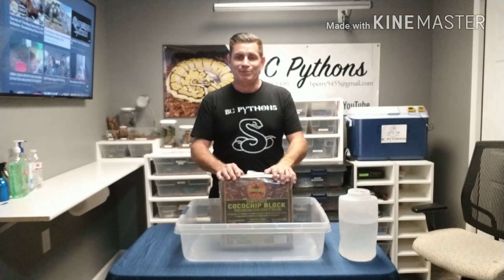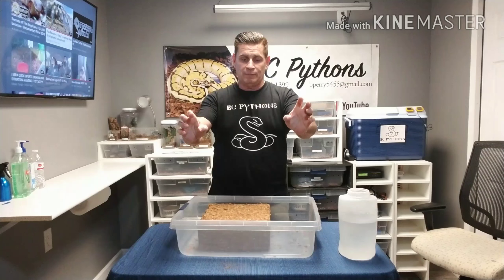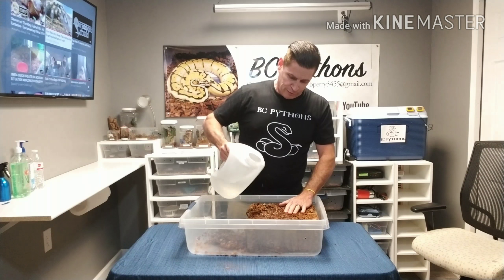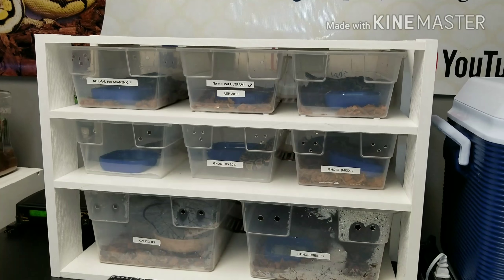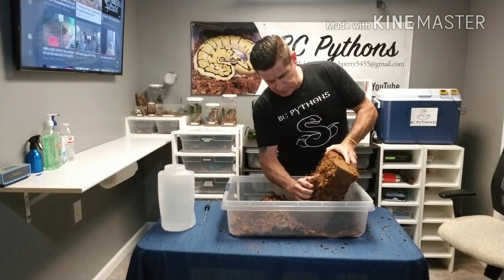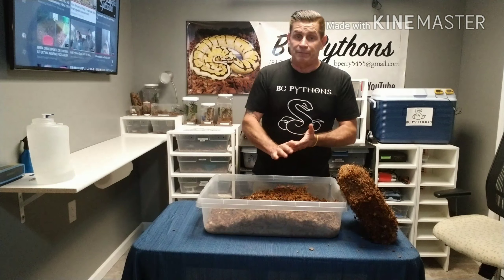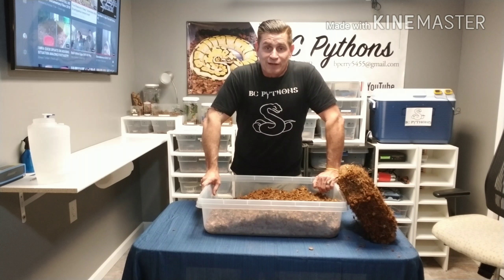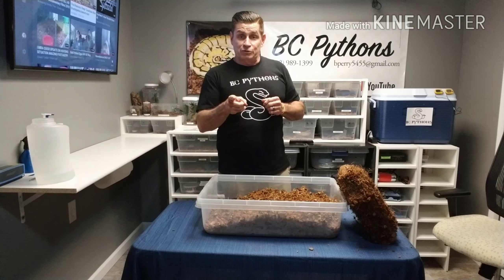How to use Coconut substrates and Surprise & Shout out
How I mix coco husk substrate for my ball python tubs.
BC PYTHONS T SHIRTS & Gear